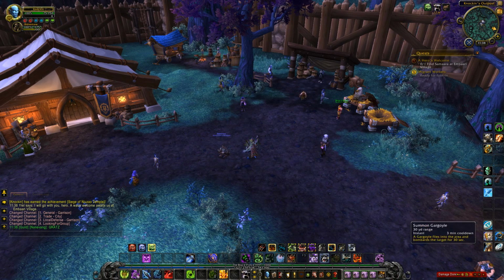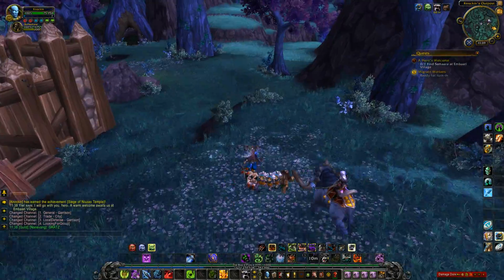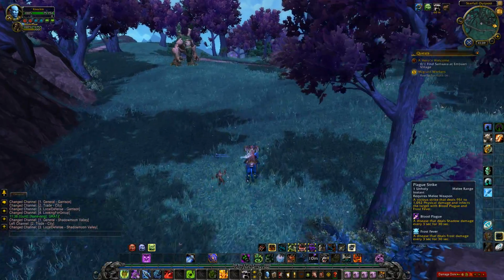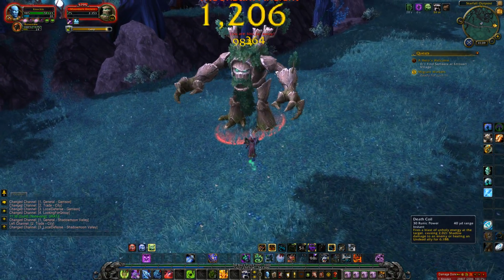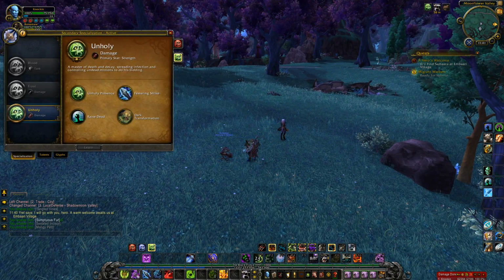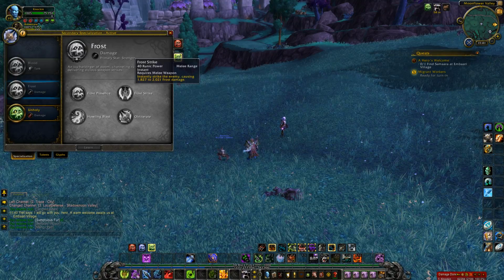Death Knight for Brad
Remember a very vague description. There is a lot of detail things I left out. A lot!

Available to most races, in fact I think only Panda people do not qualify.